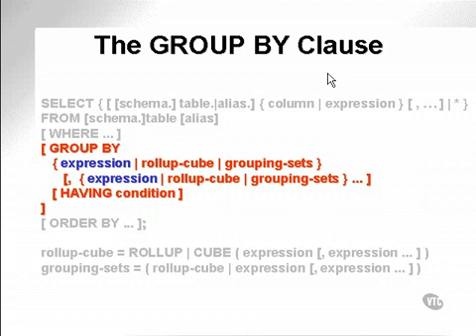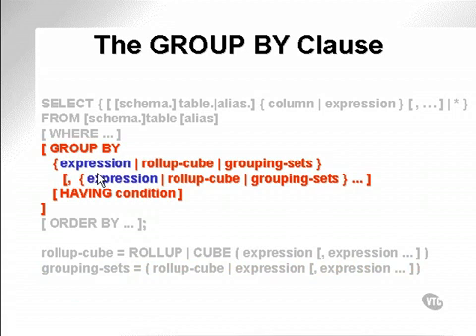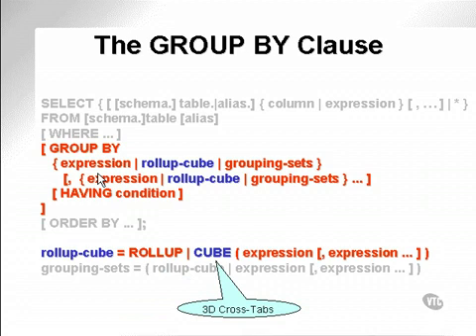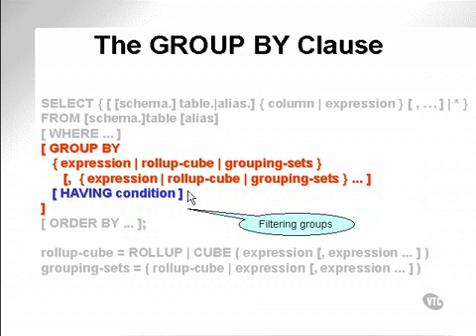learning oracle application developer 108 ‏ YouTube